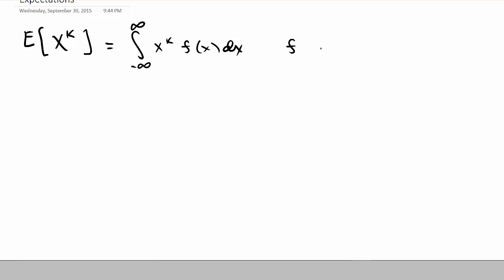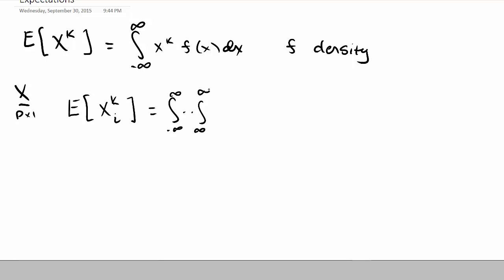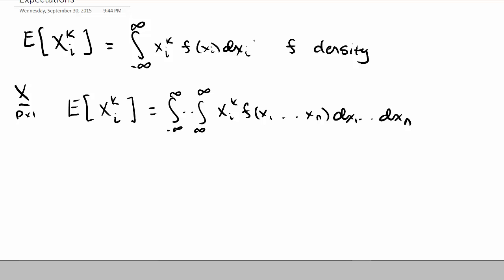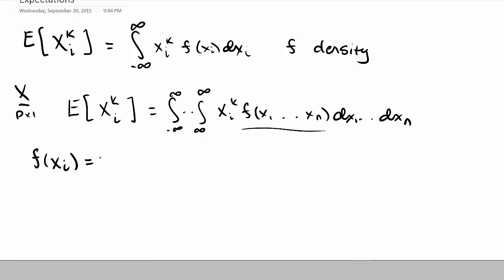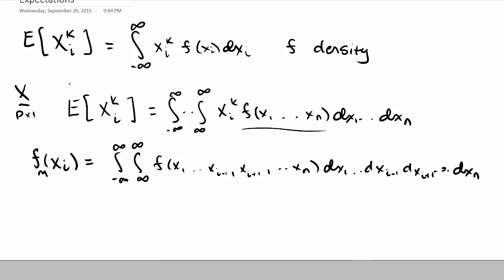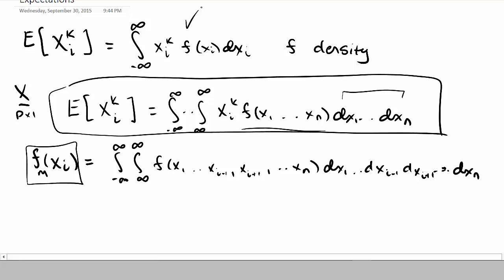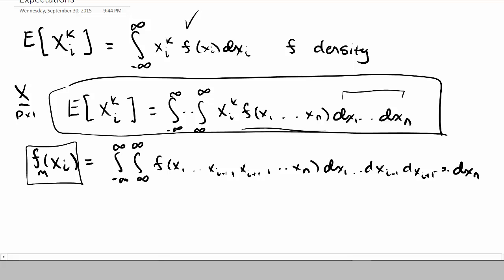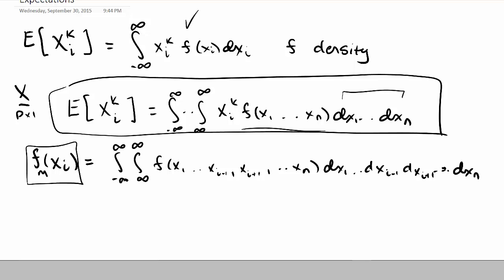09 1 Expected Values